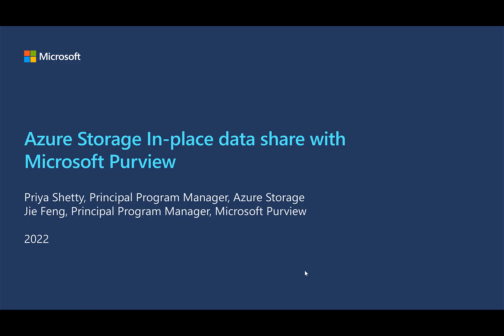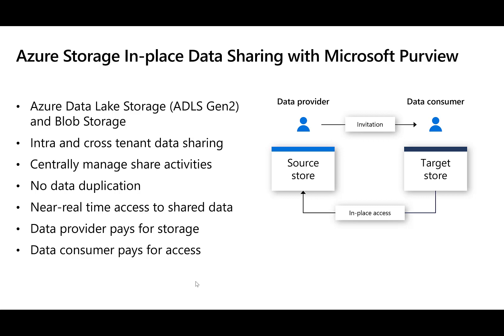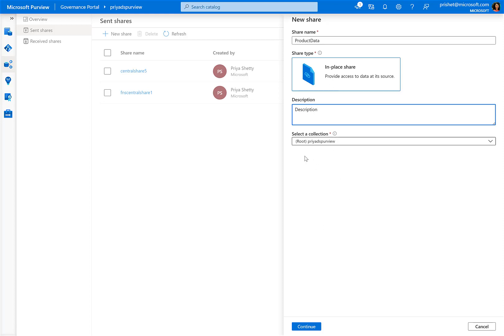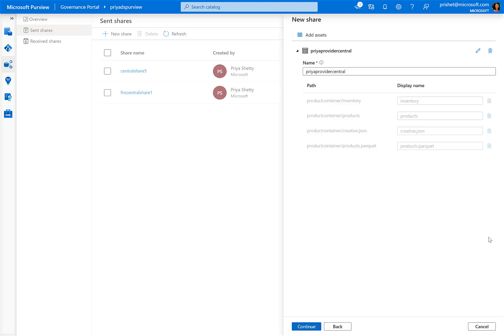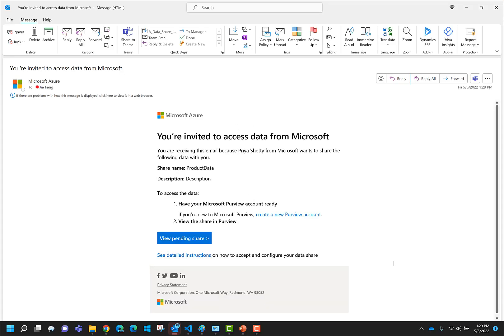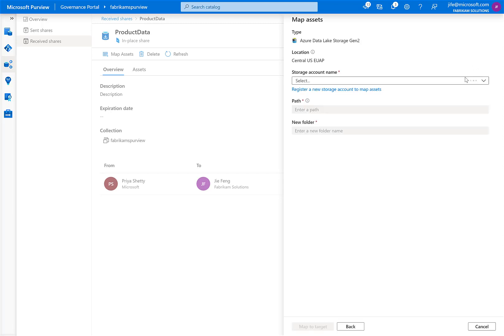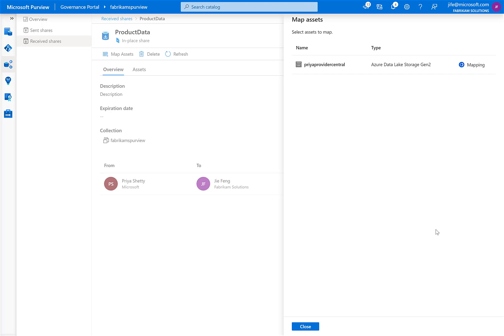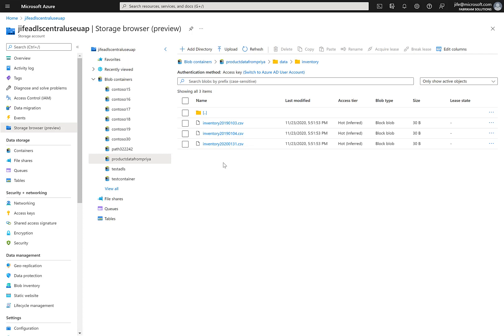Microsoft Purview In-place Data Sharing for Azure Storage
Watch a demo of how you can share data in-place from your Azure Data Lake Storage (ADLS Gen2) and Azure Blob Storage using Microsoft Purview. In-place data sharing allows you to share data both within or between organizations in near real time without data duplication.